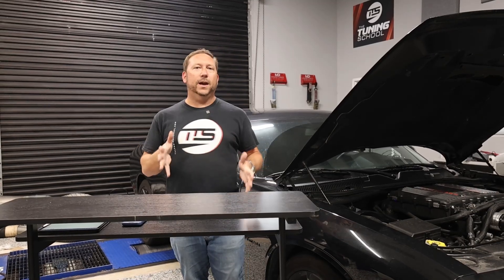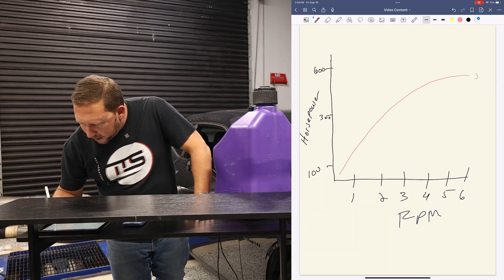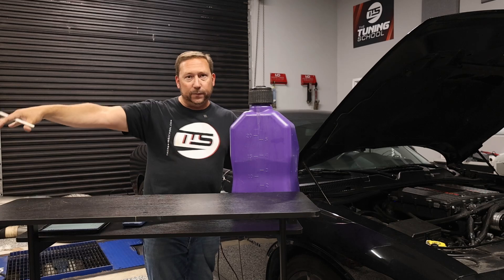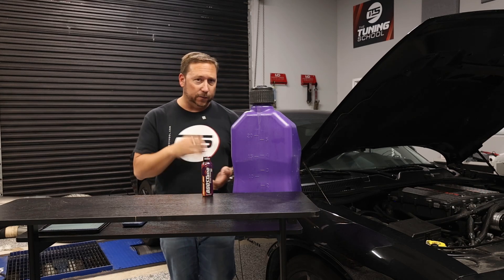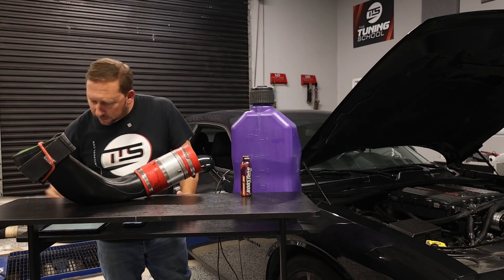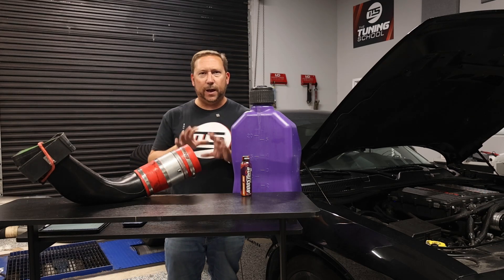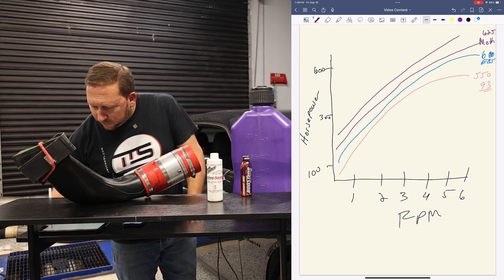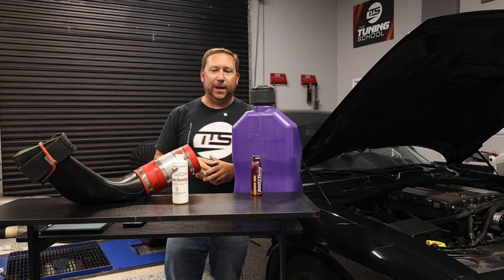Alternative Fuels Beyond E85: What You Need to Know